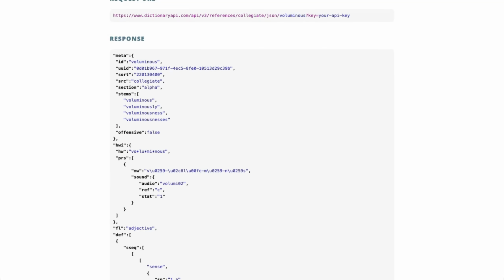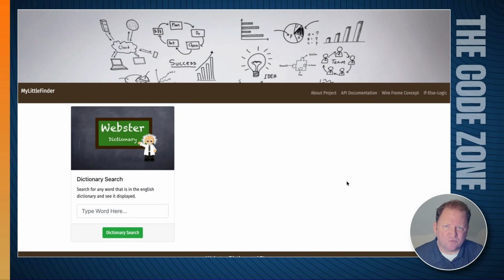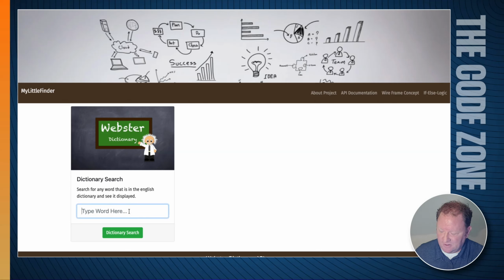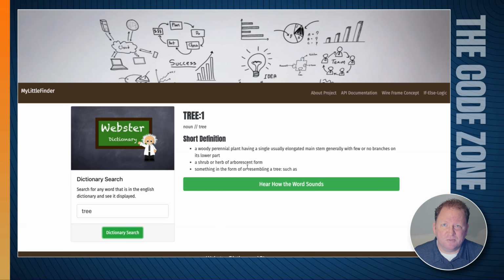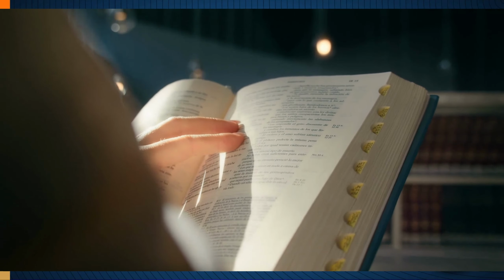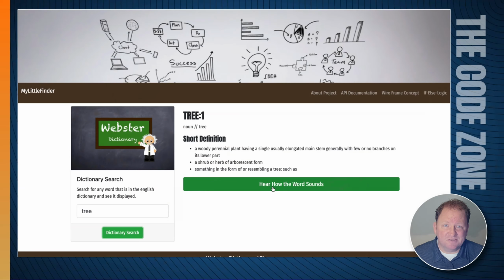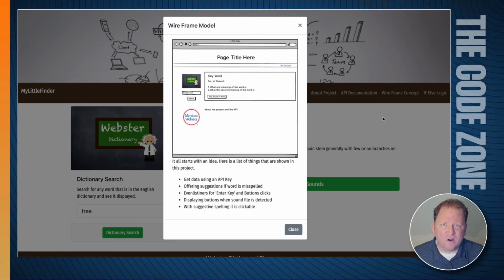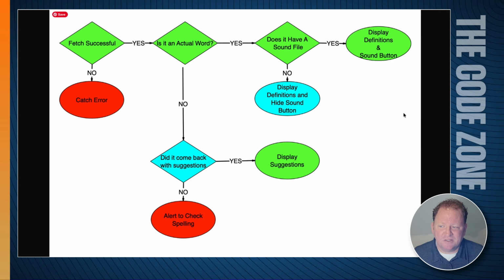How to Showcase Your Coding Skills Without A Backend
🧠 Unlock Your Coding Journey: In this video, Rob breaks down how to level up your web development skills with practical project ideas, focusing on using APIs and building a real-world dictionary app. Perfect for beginners and those looking to solidify their programming foundation!

Discover actionable project ideas for aspiring web developers.
Learn how to use APIs to enhance your coding skills.
See a real example of a dictionary app built with the Webster Dictionary API.
Get tips on handling API documentation and integrating features like sound files.
Find out how to showcase your work and accelerate your learning process.

📌 CHAPTERS

00:00 - Introduction and Purpose
Rober introduces the video’s goal: helping you find project ideas and sharing his own learning experience.

00:19 - Using APIs for Learning
Why APIs are a great way to practice HTML, CSS, and JavaScript, and how to incrementally challenge yourself.

01:14 - Project Example: Dictionary App
Rober presents a real project he built—a dictionary app using the Webster Dictionary API—and explains its learning value.

01:47 - Project Walkthrough
Step-by-step demo of the dictionary app: searching for words, handling API responses, and integrating sound files.

03:51 - Conclusion and Takeaways
Final thoughts on the project’s impact, learning from API documentation, and encouragement for your coding journey.